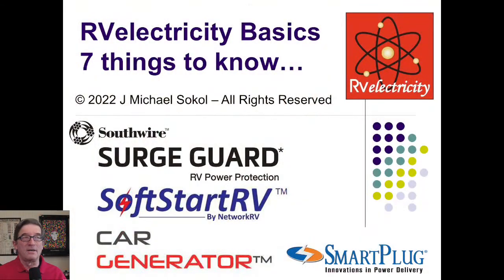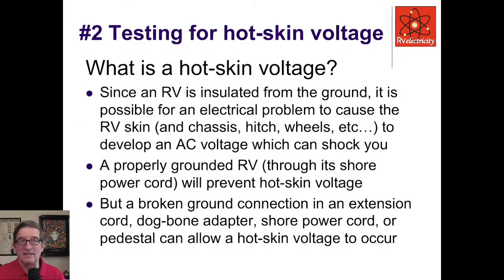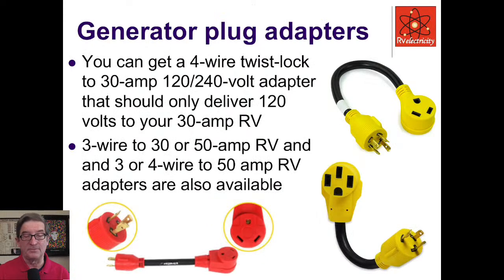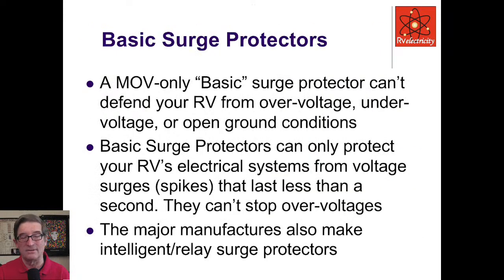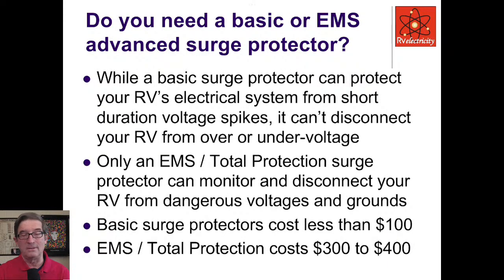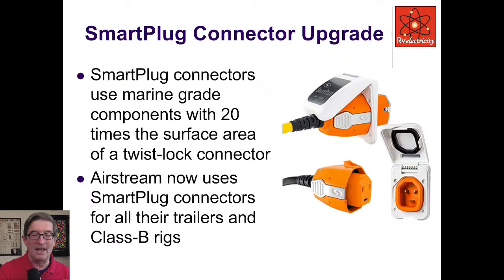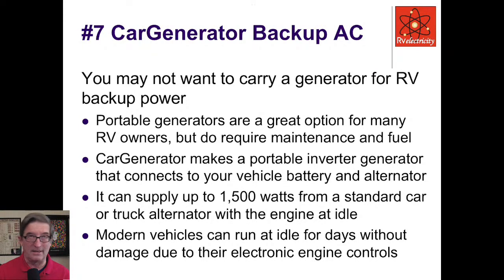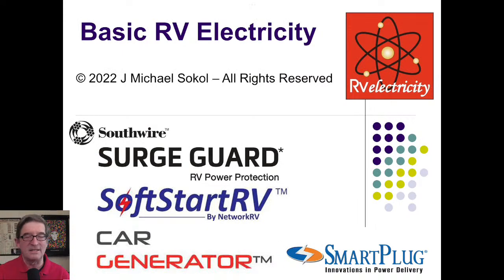RVelectricity 7 things you should know...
Mike Sokol from RVelectricity discusses 7 things you should know about RV electrical power. This 30 minute video will help educate you about ways to protect you and your RV's electrical system.